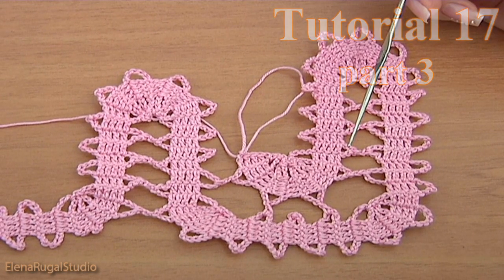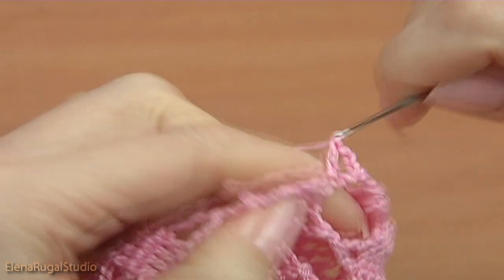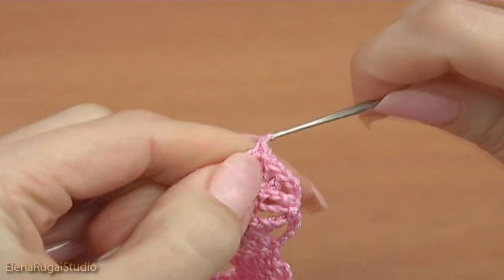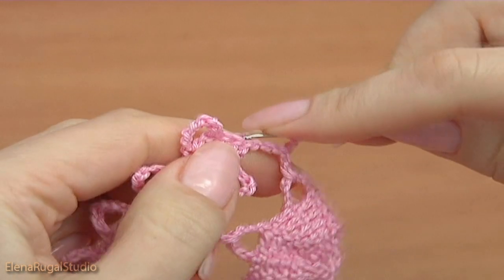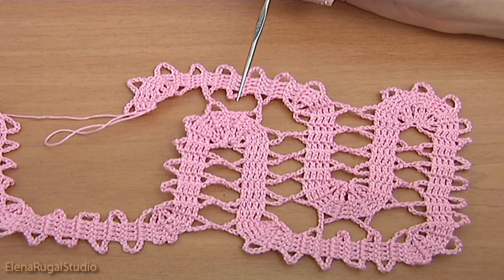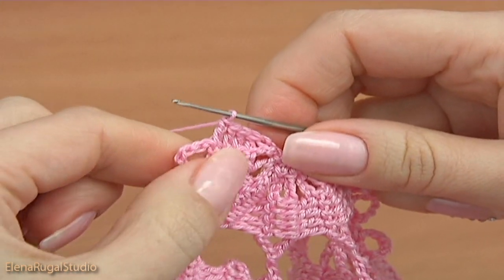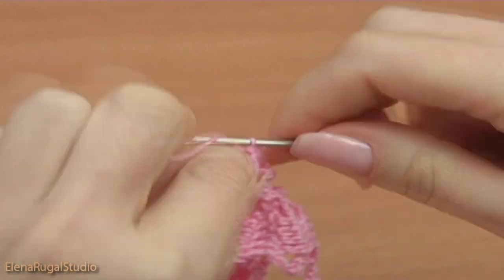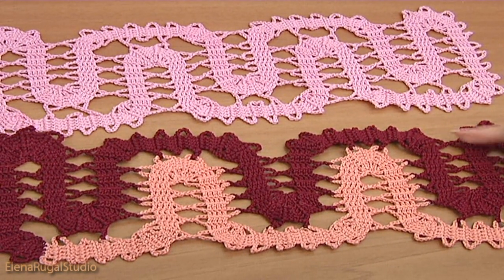Crochet Bruges Lace Border Tutorial 15 Part 3 of 3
Crochet Bruges Lace Border was made with Crochet Hook 2.00 mm (which is #4 US standard) or 1.5 mm and with yarn: 100% Cotton, 169m/50g.